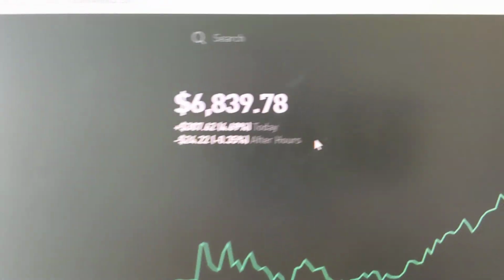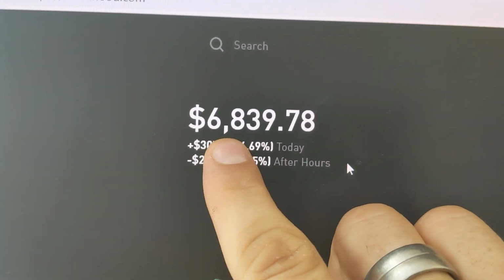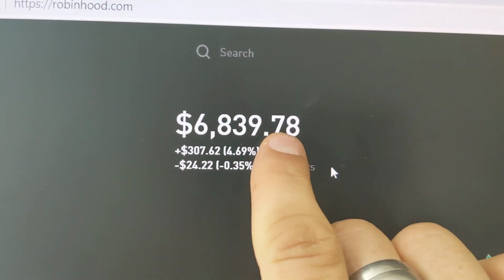I made $307 in one day - portfolio update changes and option trades